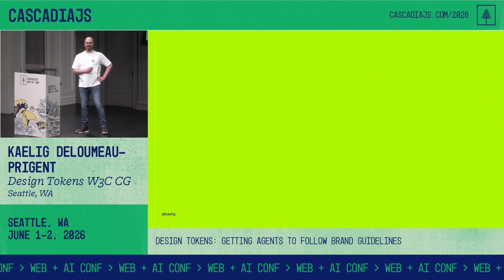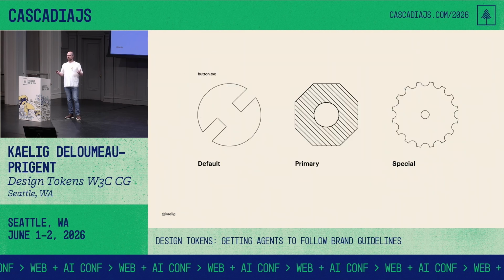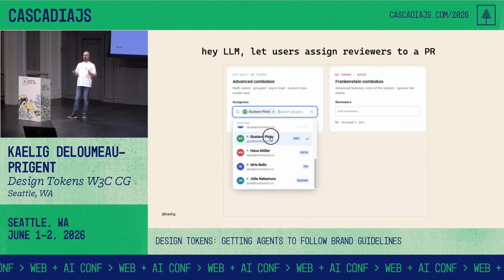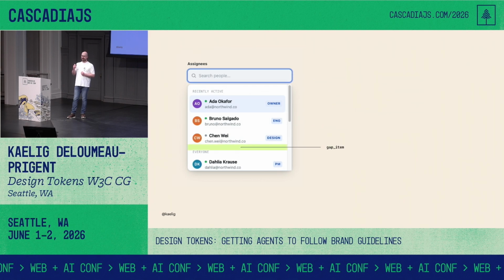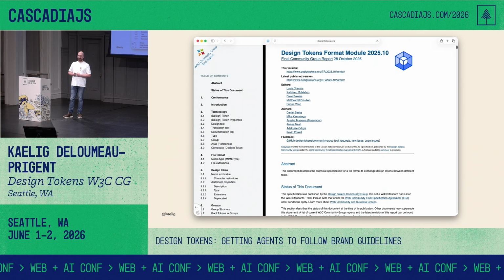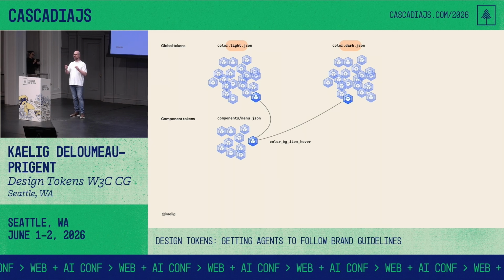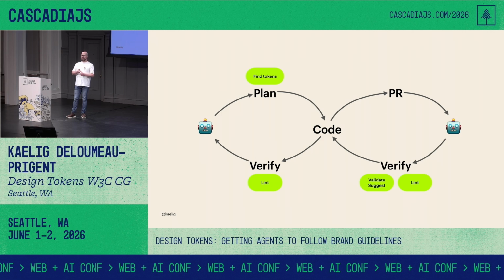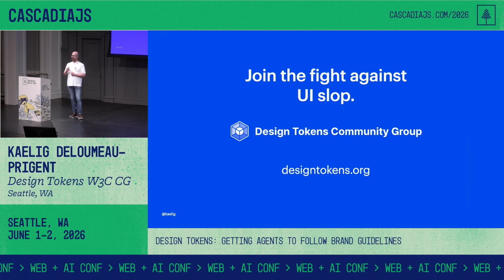Design Tokens: Getting Agents to Follow Brand Guidelines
Recorded live at CascadiaJS 2026 in Seattle.

Speaker: Kaelig Deloumeau-Prigent

While AI allows us to ship more UI than ever, it also makes it easier to ship experiences that don't match our design language. Let's see how Design Tokens, the lingua franca of design systems, bridge the gap between design, engineering, and AI.

00:00 The Problem: Why AI Creates Inconsistent UIs
01:47 Why Design Systems Aren't Enough
03:24 Every Design Is a Collection of Decisions
04:32 Capturing Design Intent with Design Tokens
06:00 Design Tokens: A Single Source of Truth
06:54 Design Token Architecture Across Brands & Themes
08:21 Teaching AI Agents Your Brand Guidelines
09:02 Integrating Design Tokens into the AI Development Workflow
10:02 Fighting UI Slop: The Future of AI-Assisted Design